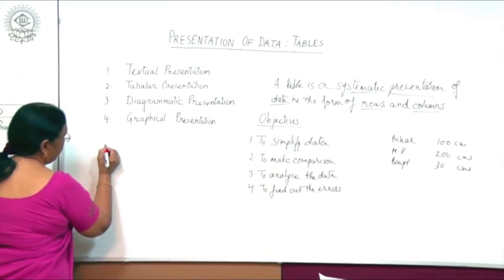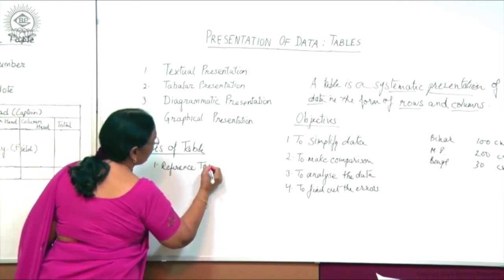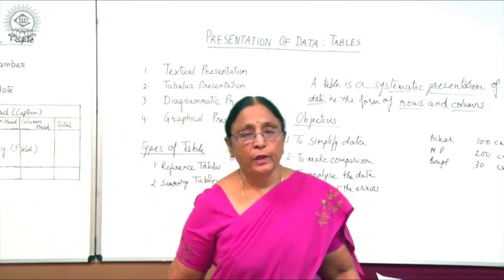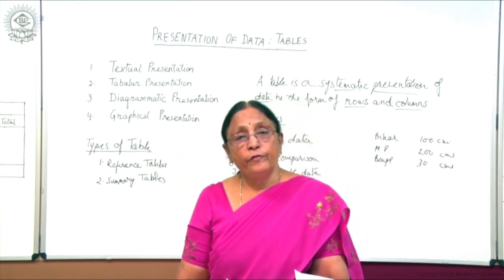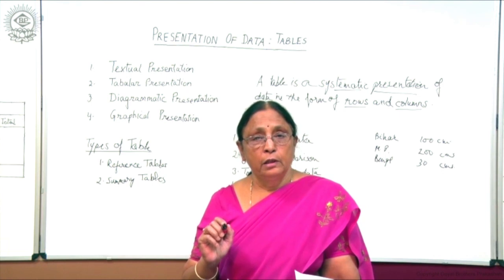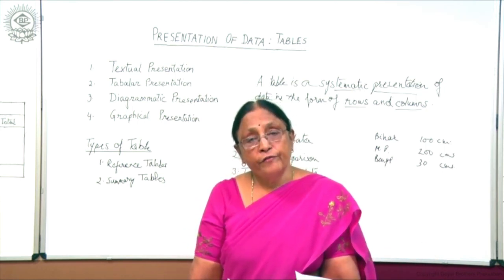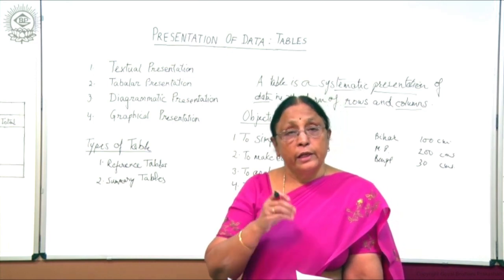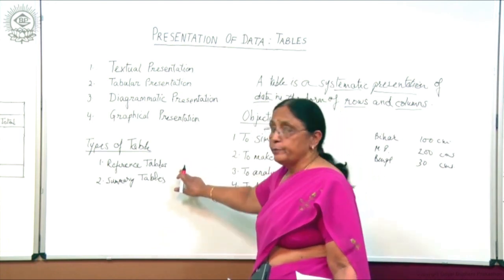5.2 Types of tables